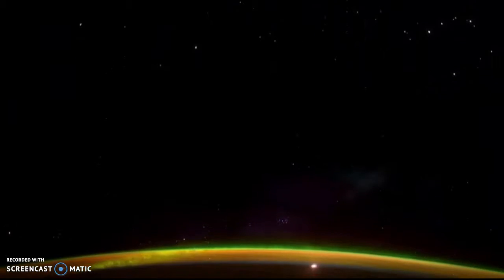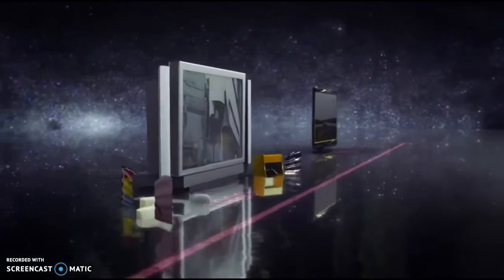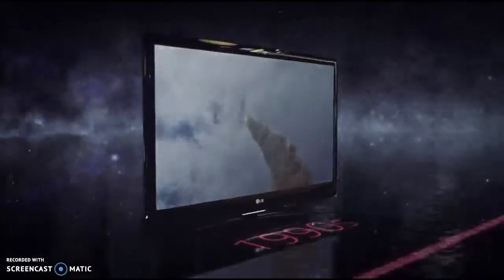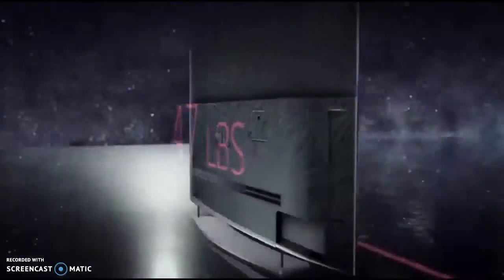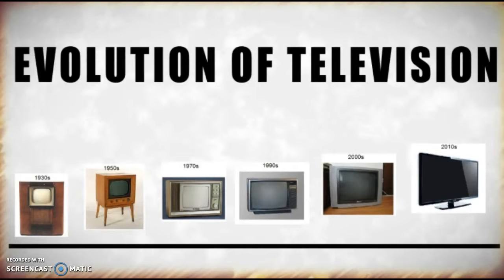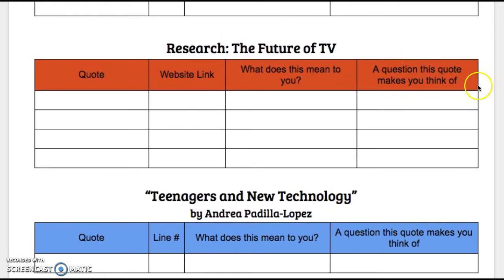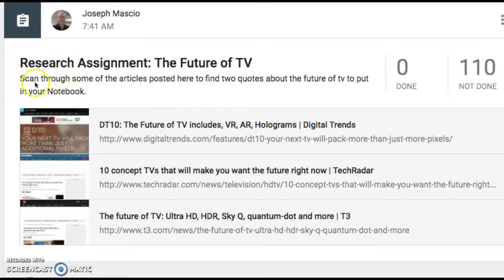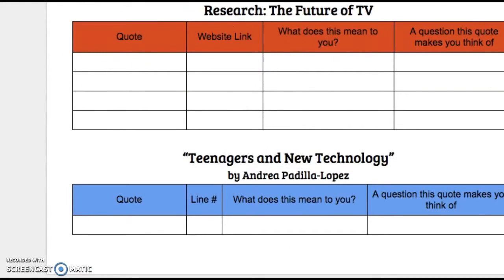Future of TV Assignment